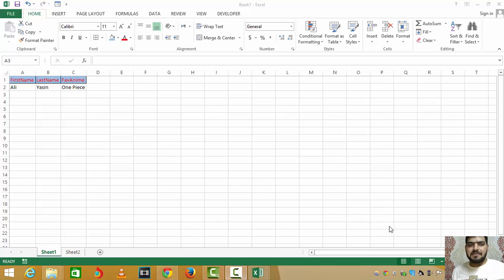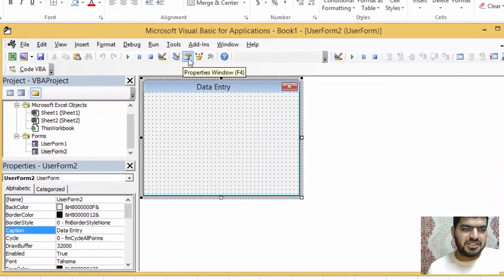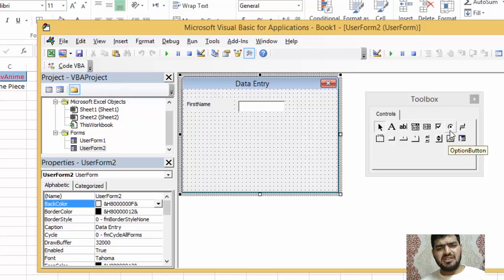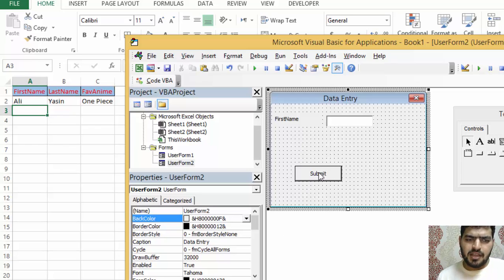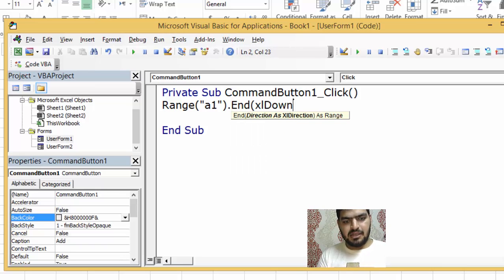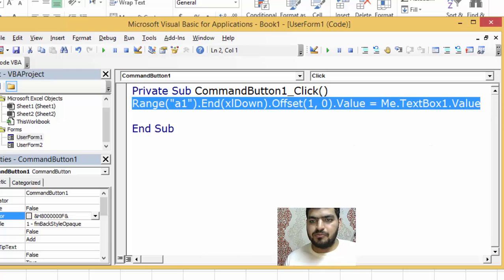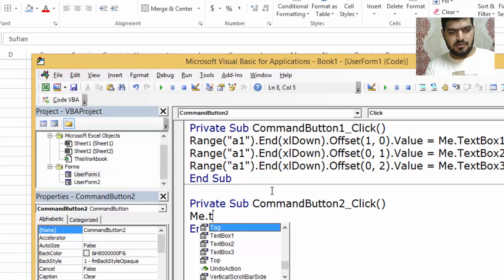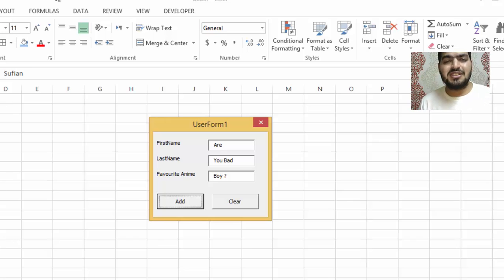Excel VBA Programming Basics Tutorial # 13 | Introduction Userforms and creating data entry userform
In this Excel VBA Programming Basics Tutorial # 13, we're going to be learning about User-forms in VBA.
In this video we're also going to creating a very simple but effective Data Entry userform.

excel vba introduction part 1
advanced excel vba programming
vba excel programming tutorialvba excel programming tutorial
vba excel programming tutorial 2013
writing our first macro